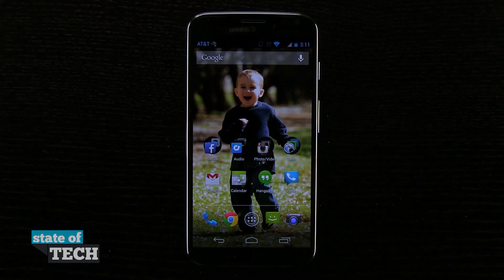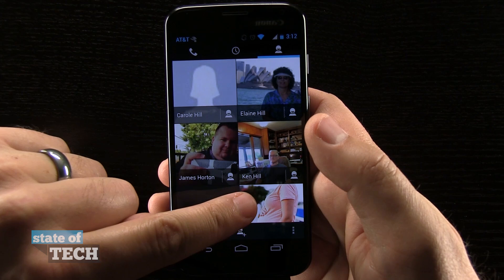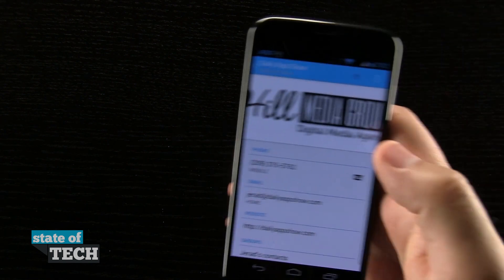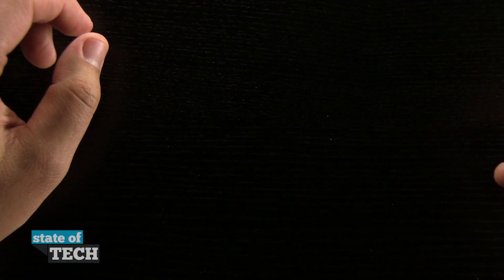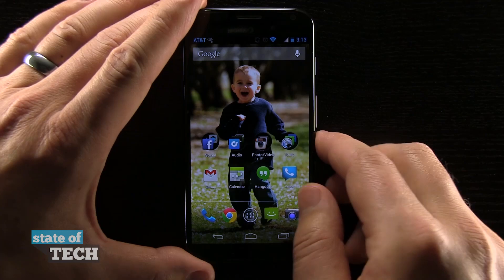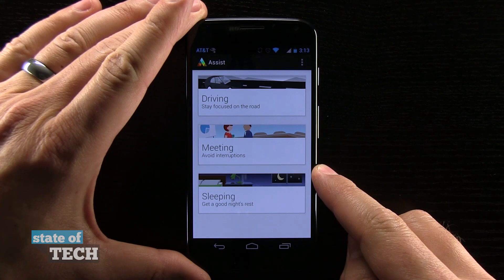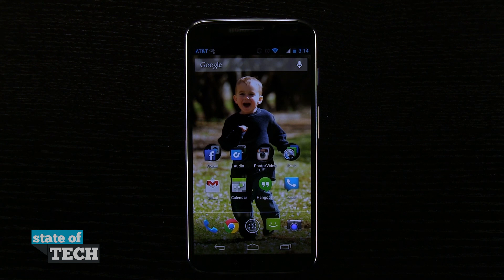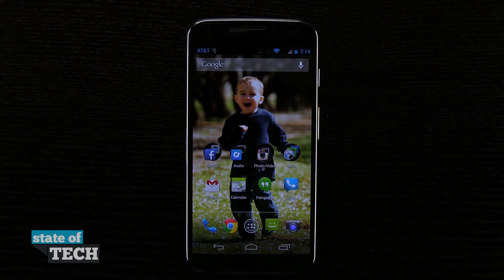Moto X Tips - Add Contact Favorites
If you feel like you are always calling or messaging the same person over and over why not add them to a list that you can quickly access their information. With the Moto X you can add specific people to a list of favorite for easy access. Learn how in this video.